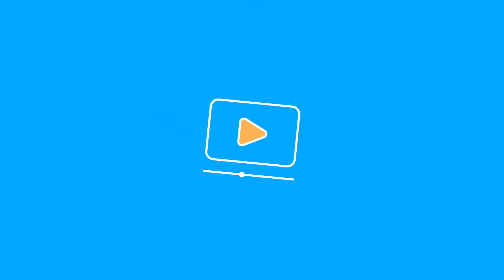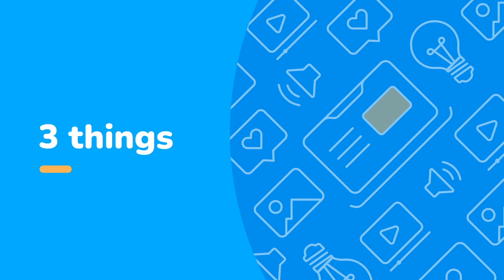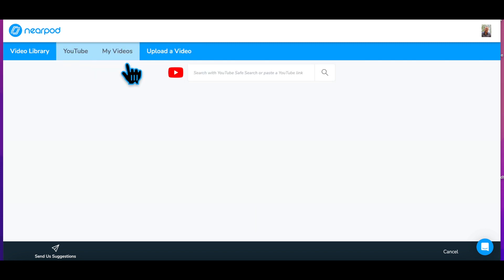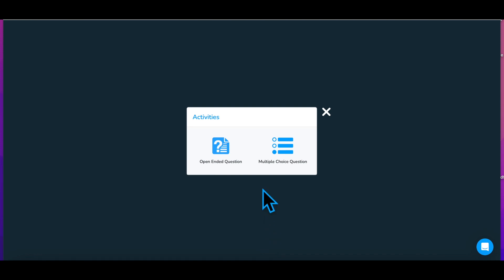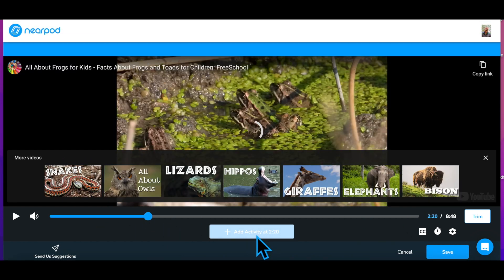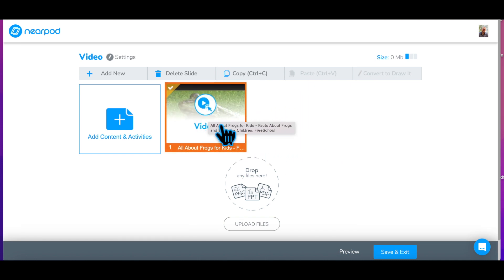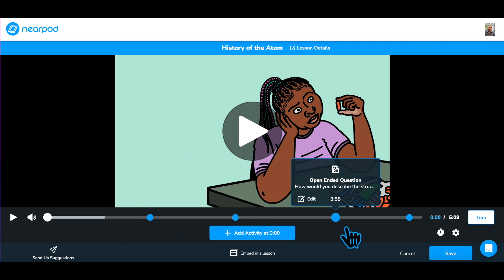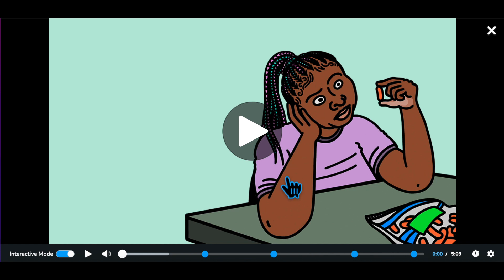Interactive Video: Nearpod Essential Tips and Tricks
Learn how to add interactive Video to transform classroom video into an engaging experience to prompt student discussion and reflection.

Put your new skills to work by signing in or creating a FREE account